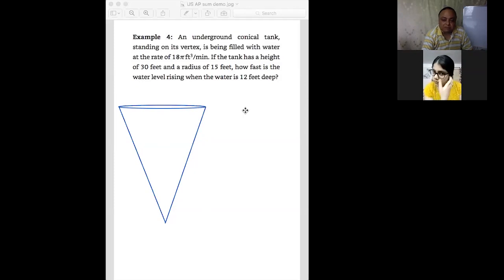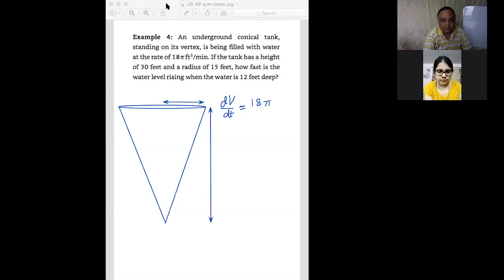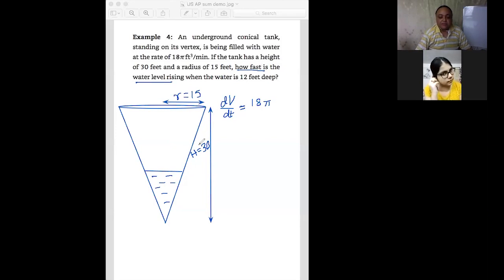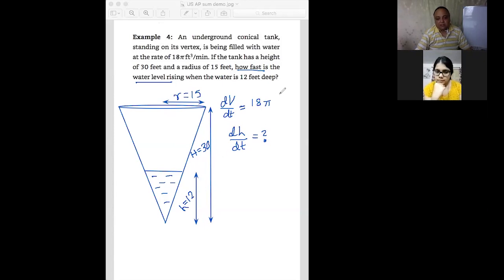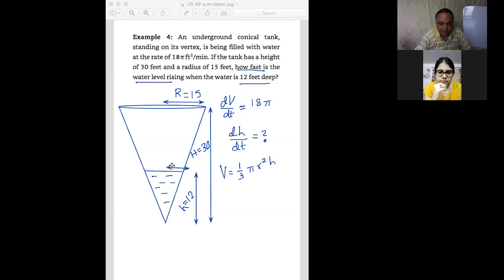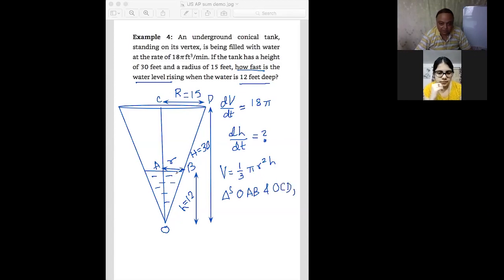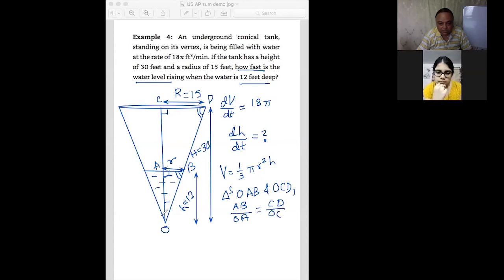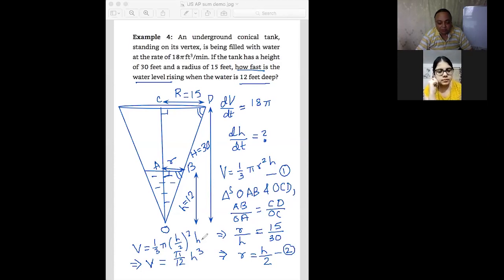UP AP Maths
Sumit Maitra, B.E. (JU) - takes Maths & Physics classes at GREY MATTER Study Center, 2/1, Kalibari Lane, Jadavpur, Kol 32. All of Maths, Physics & Chemistry Guidance is available for JEE (Main/Advanced), NEET & WBJEE. Ph: 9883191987